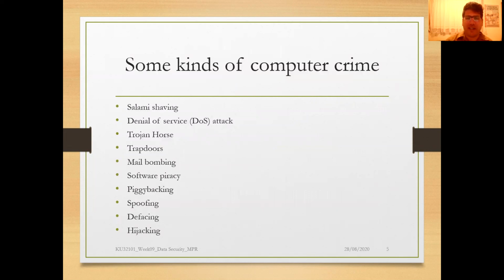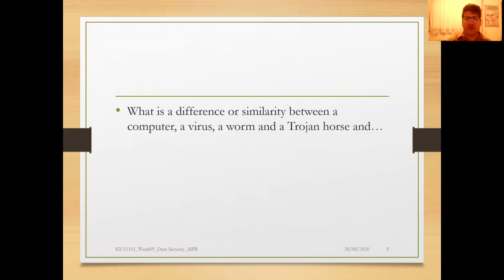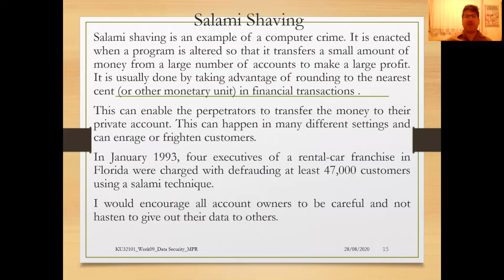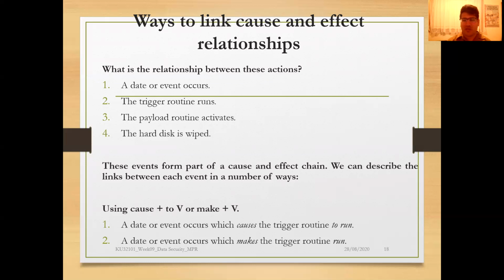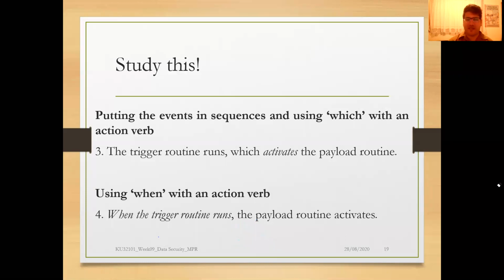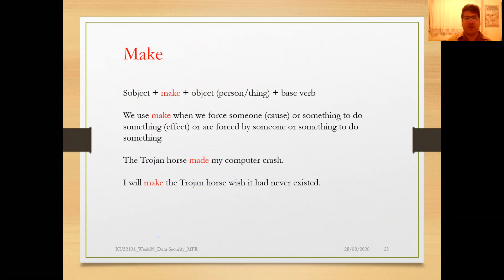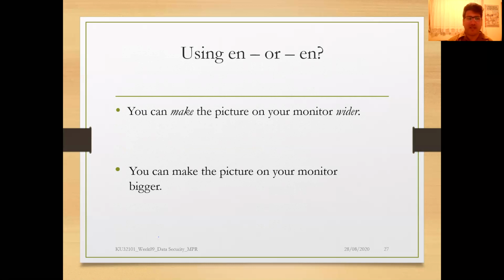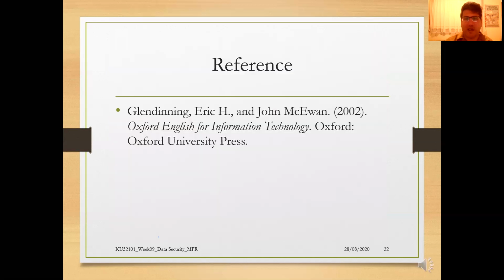KU32101 English III Week 9 Data Security